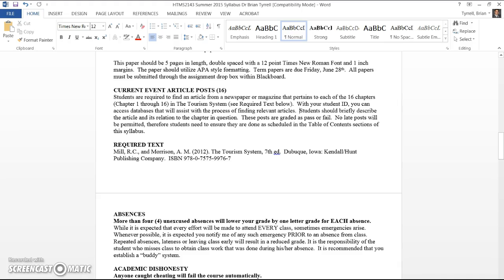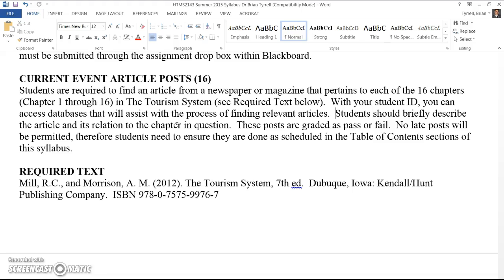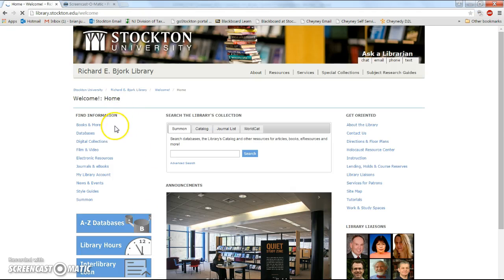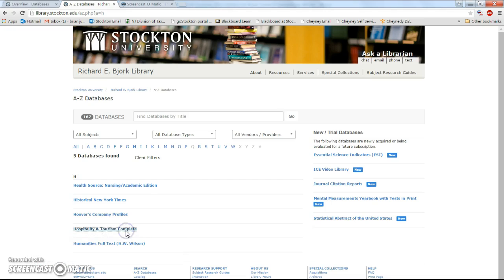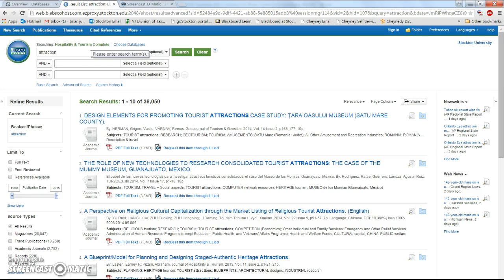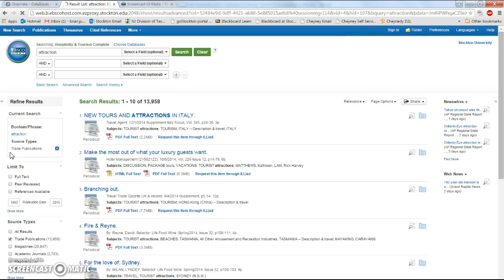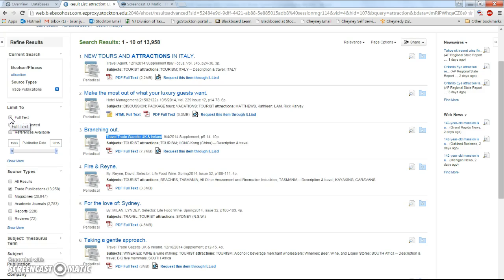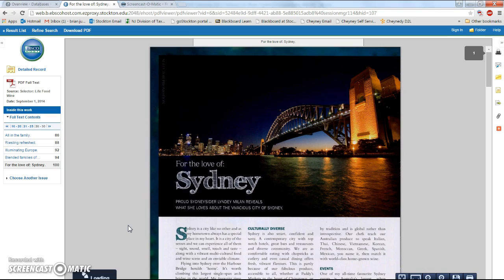Accessing Hospitality and Tourism Complete Database